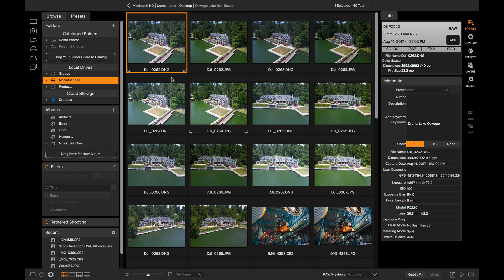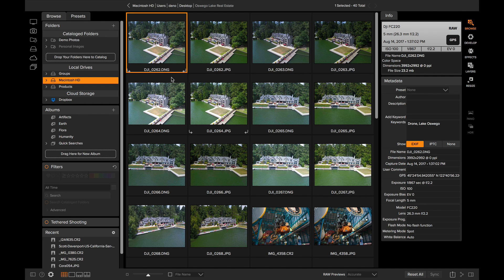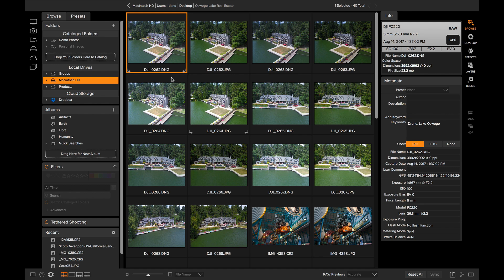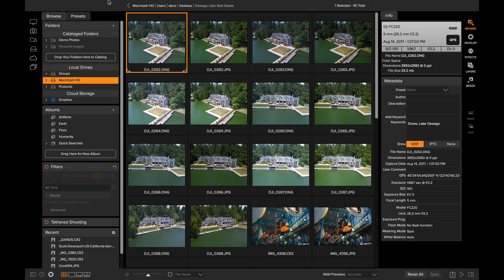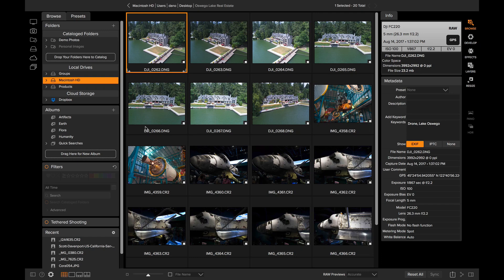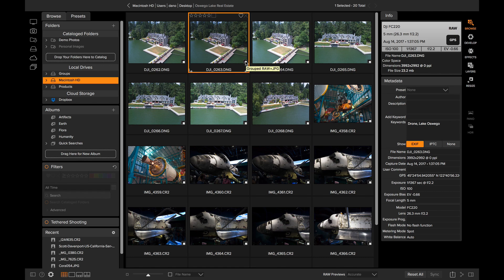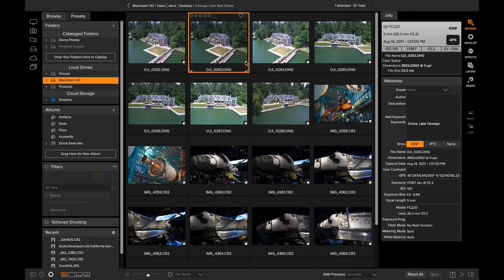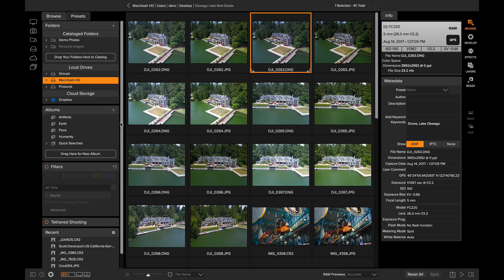RAW+JPG Sorting – ON1 Photo RAW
Learn how to manage your RAW+JPG photos in ON1 Photo RAW 2018 efficiently. A new in ON1 Photo RAW 2018.5 will allow you to sort between your raw and jpg files when browsing. From the file menu, you can select 'group raw+jpg together.' This new feature will hide the jpg file in the background. Any changes you make to the raw file will also affect the jpg file.